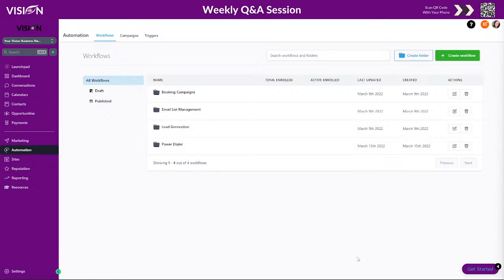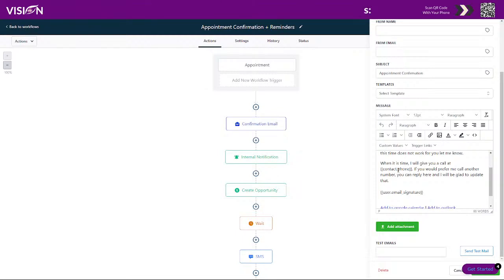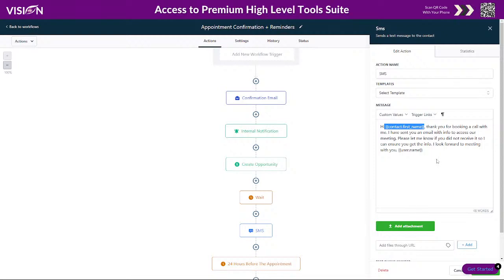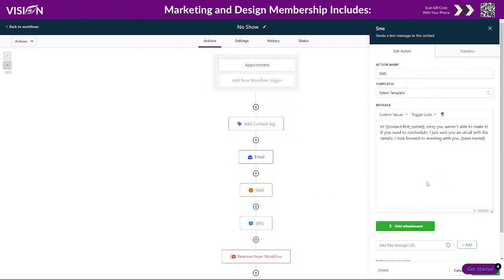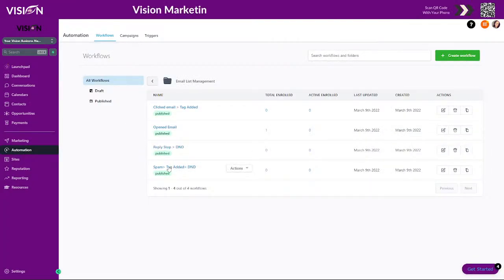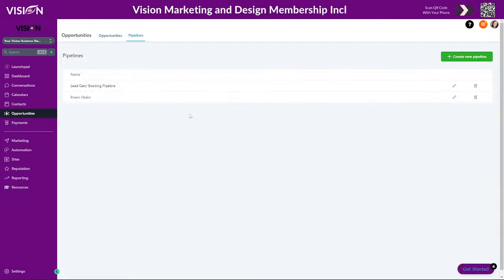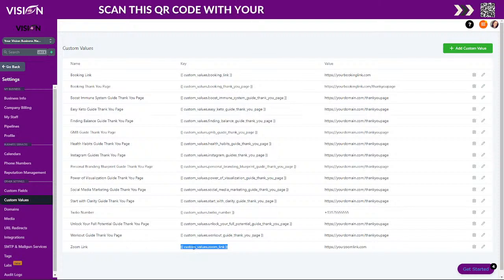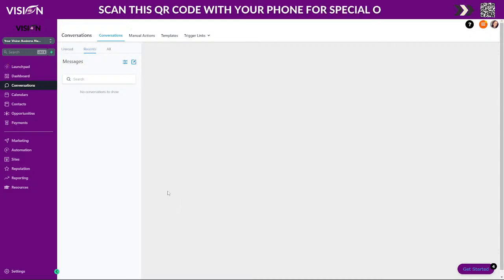HighLevel Custom Values for Easy Duplication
Simplify HighLevel duplication with custom values.

In this HighLevel training, I show you how custom values make it so much easier to duplicate your systems for every new client. If you run an agency, you know how much time it takes to set up a new account from scratch. That is why I built snapshots, which are ready made accounts already loaded with the workflows I used every day.

I walk you through my appointment reminder workflow, the no show workflow, and how each one uses custom values to pull in the client's name, appointment time, and the right team member automatically. I also show you how tagging works when someone opens an email, clicks a link, or replies stop, so your list stays clean and your email reputation stays strong.

You will see how lead generation funnels connect to a workflow, how the power dialer pipeline tracks your calls, and the real reason custom values save you so much time. Instead of updating a link inside every single workflow for every client, you update it once in one place and it updates everywhere that value is used. That is what makes a system truly duplicatable, one you could hand off to a virtual assistant with a simple set of instructions.

If you run HighLevel for your own business or for clients, this training will help you build a cleaner, faster, more repeatable setup.

⏱️ Chapters:
00:00 Why Snapshots Save You Time
03:30 Appointment Reminders With Custom Values
06:12 Finding and Creating Custom Values
11:40 Handling No Shows
15:45 Tagging Email Opens and Clicks
17:06 Handling Stop Replies
19:07 Duplicating a Lead Magnet Workflow
22:32 Power Dialer Workflow
26:39 Custom Values for Links

💬 Drop a comment: Which workflow would save you the most time if you automated it in your HighLevel account?